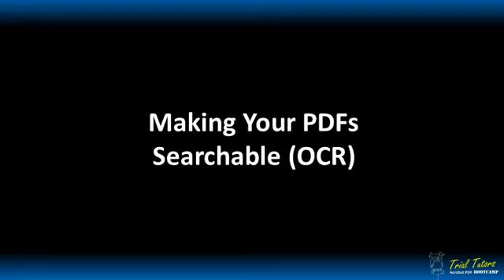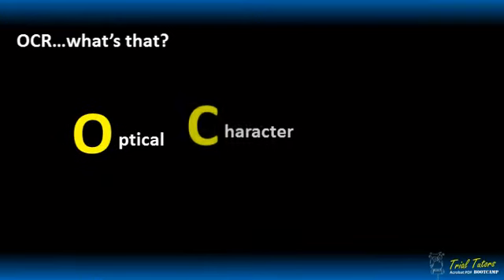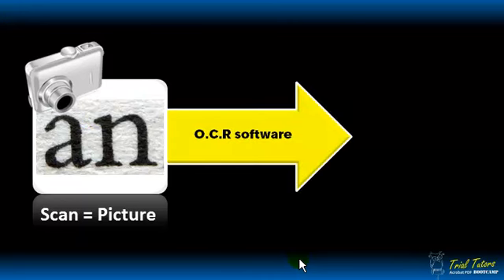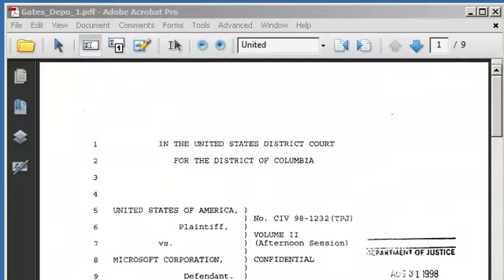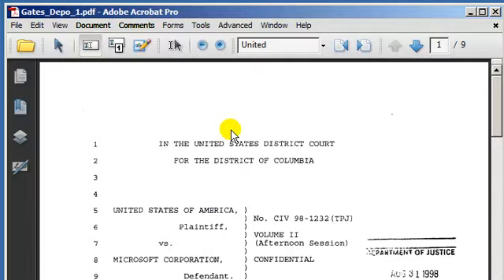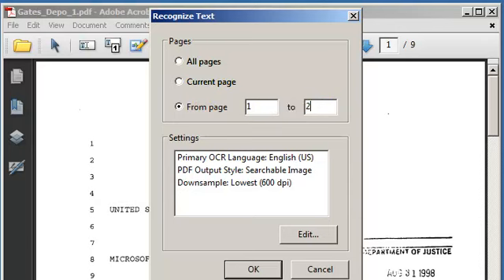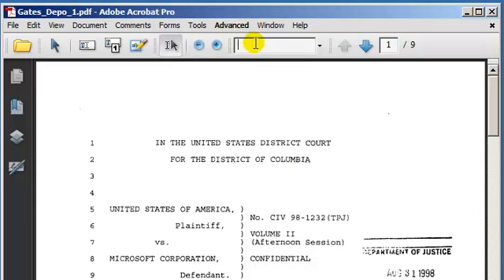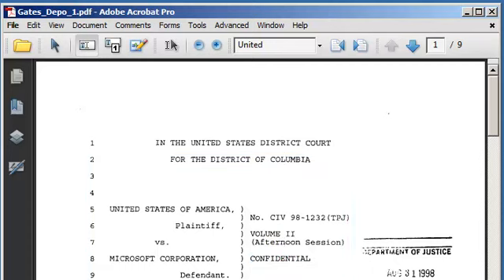Making PDFs Searchable (Acrobat Standar/Pro Version 9)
In this video you will learn how easy it is to make all of your existing PDF documents searchable using Adobe Acrobat Standard/Pro Version 9.

This video tutorial is from the Adobe PDF Bootcamp training series put out by Trial Tutors located